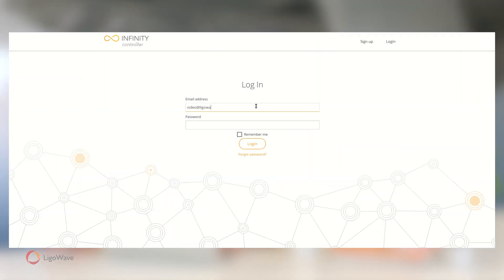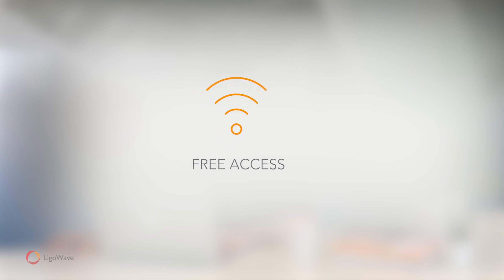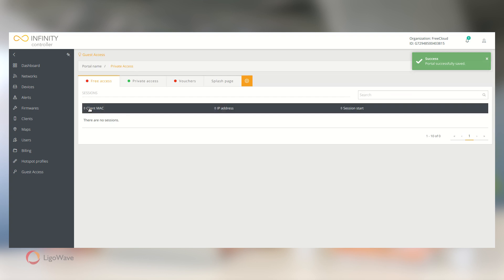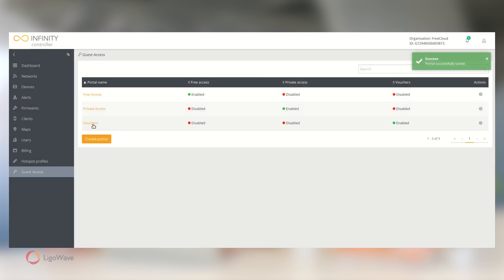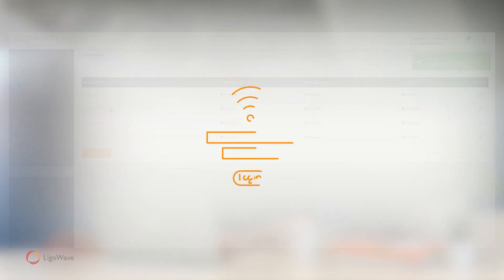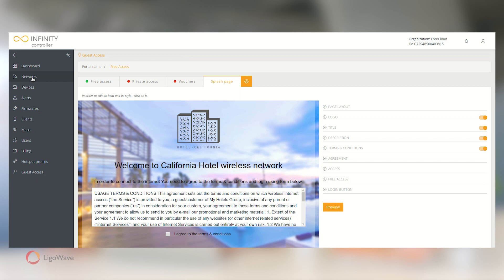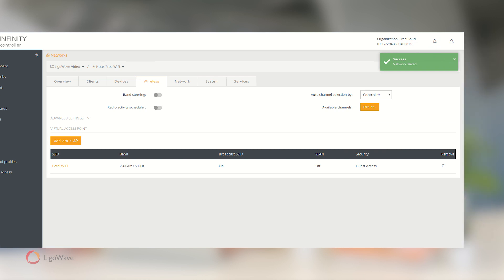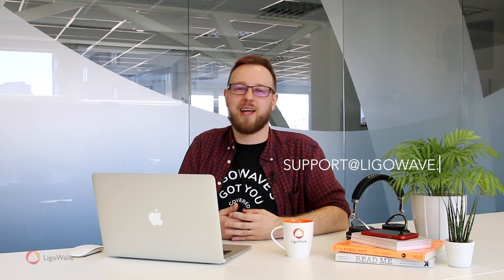Guest Access on Infinity Cloud Controller v1.14.2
In this video update, LigoWave’s Technical Copywriter Robert talks about the new guest access functionality introduced in Infinity Cloud Controller v.1.14.2.

Guest access offers small-to-medium-sized businesses—cafés, restaurants, small hotels, hostels, etc.—an easy and intuitive way of setting up user-friendly Wi-Fi for their guests to use.

It adds a variety of new features such as free access, where users are greeted by a customizable splash page with an advertisement or the terms of use; private access, which allows to create personal accounts for guest Wi-Fi users; and vouchers—a temporary Wi-Fi access code system that is especially handy for hospitality businesses.

Future updates are planned to include an extended guest access feature set (e.g. social logins, etc.), so make sure you follow us on social media and other channels to not miss it!

For more details on what’s new in Infinity Cloud Controller v.1.14.2, check out the release notes

Learn more about LigoWave wireless Wi-Fi, last-mile, backhaul, and other network solutions